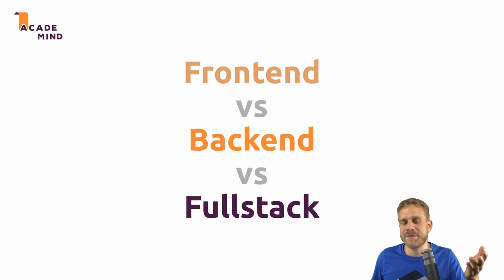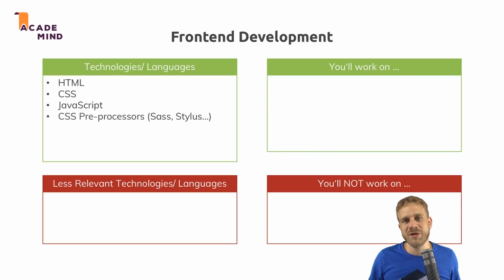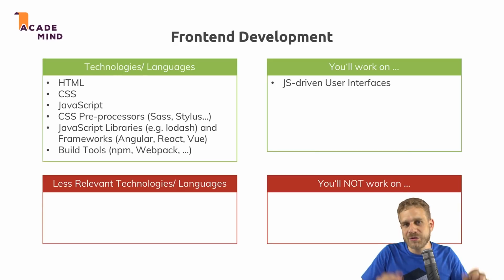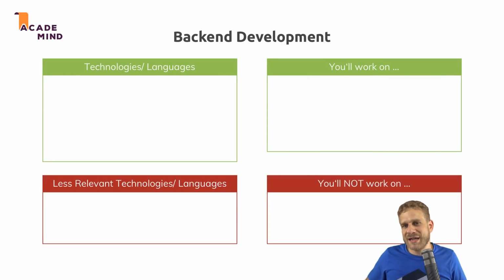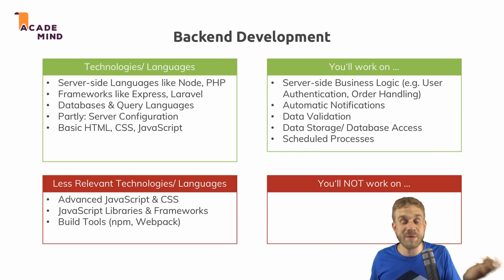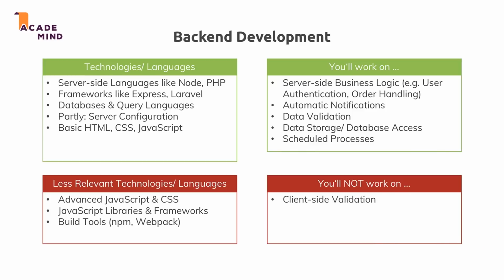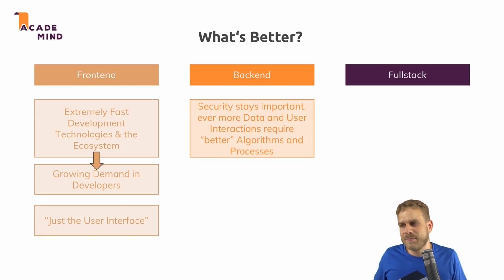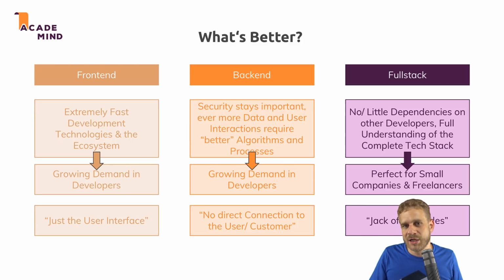Frontend vs Backend vs Fullstack Web Development - What should you learn?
In Web Development, there's Frontend (JS, HTML, CSS), Backend (PHP, Node.js, DBs, ...) and Fullstack (Everything?) Development. What's the best one?